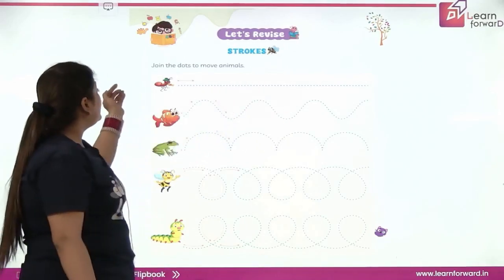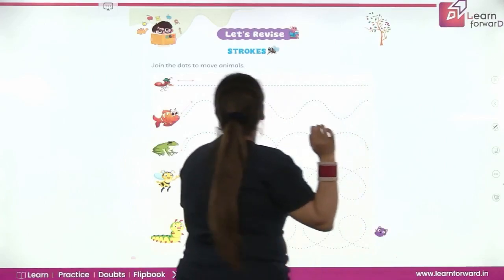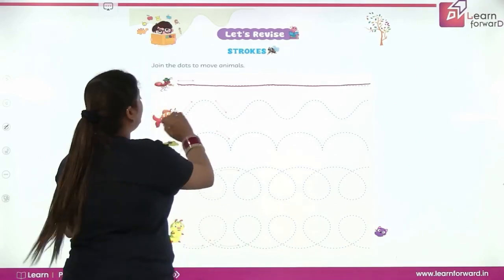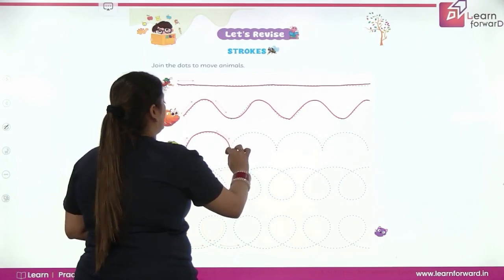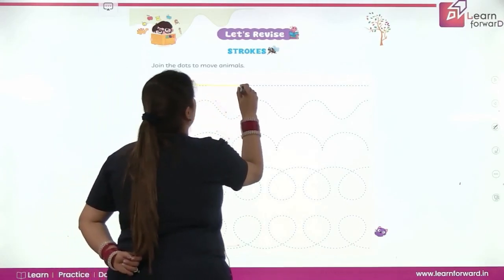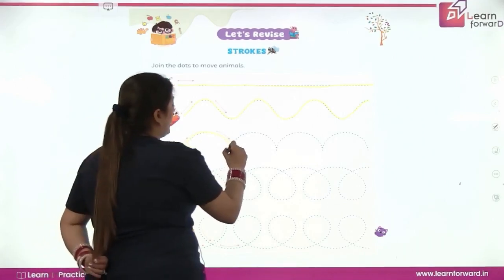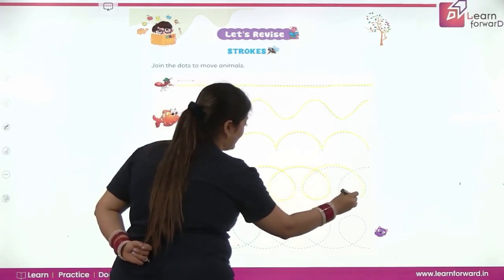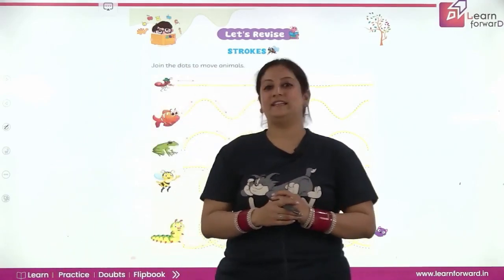LEARN FORWARD | FEATHER CAP | LITERACY WORKBOOK | CHAPTER-2 | LET'S REVISE (STROKES, A TO Z)